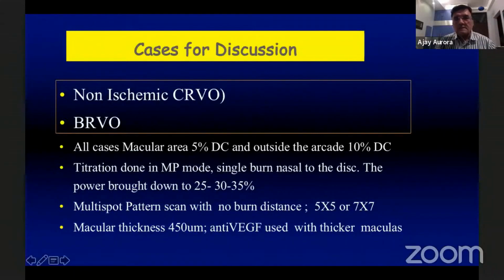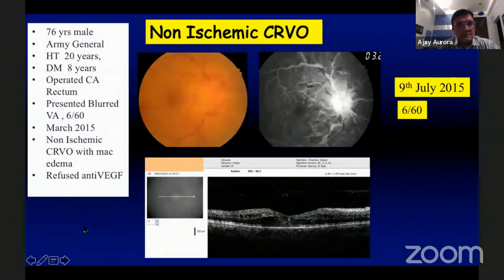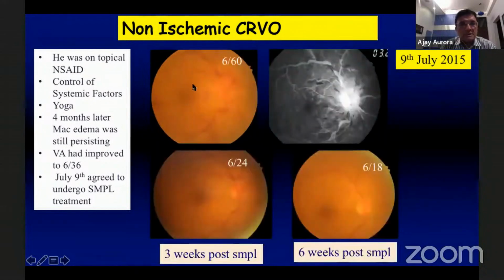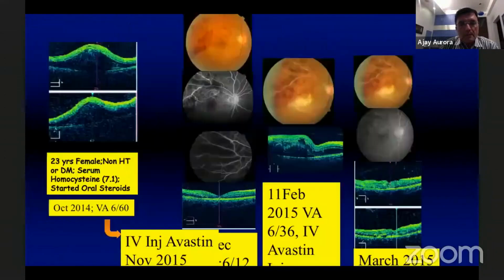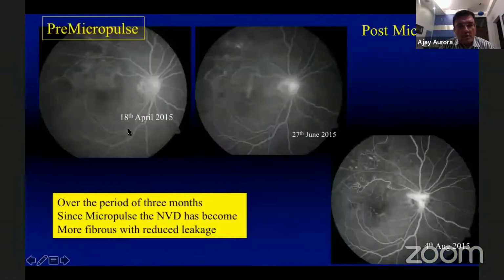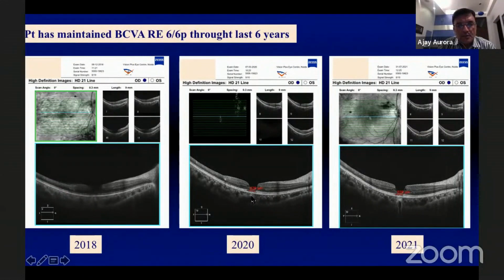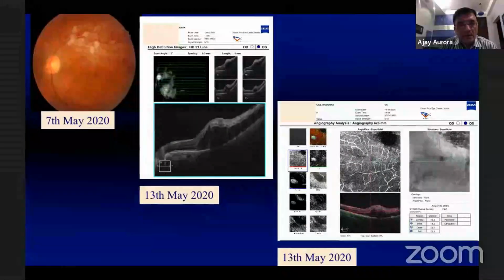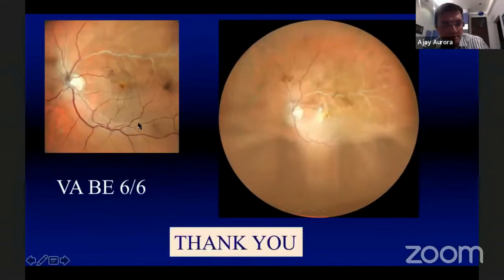6. Application: SML in Retinal Vascular Occlusions & Macular Edema by Dr Ajay Aurora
SOLS 3rd Webinar
17 July 2022
Application: SML in Retinal Vascular Occlusions & Macular Edema